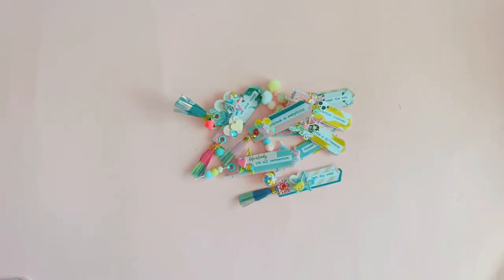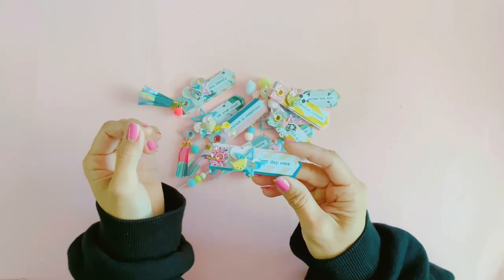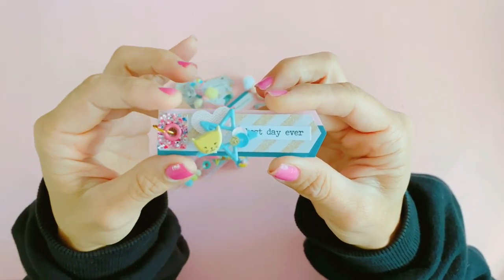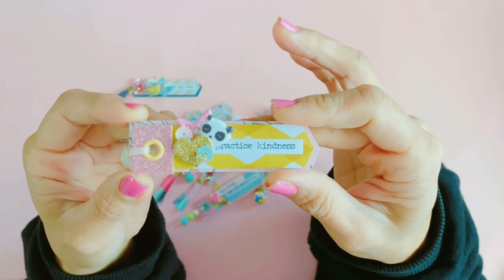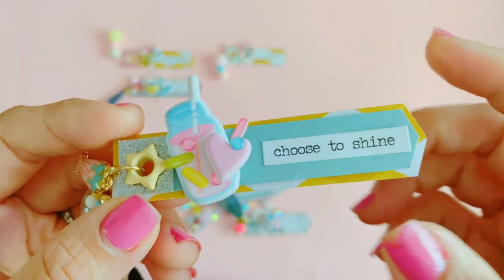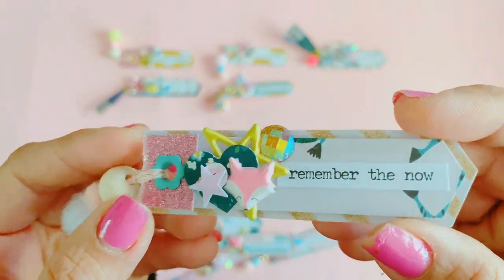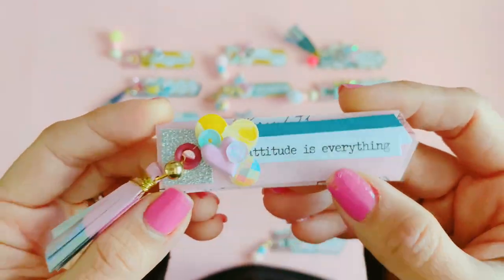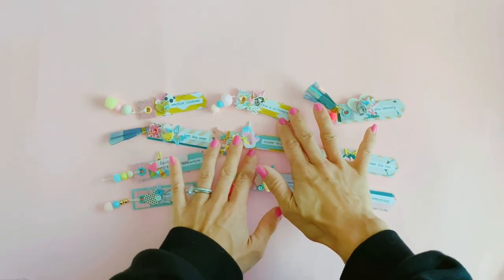Carousel embellished flags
I was so inspired by Ara @Papertreasury and April @craftycreationsbyApril @amyellecrafts